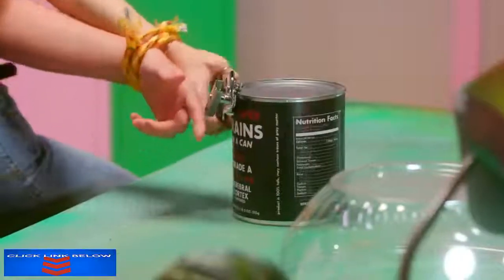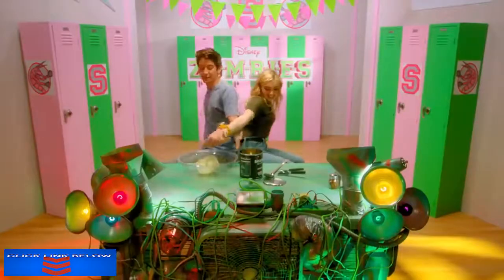ZOMBIES Challenges 1